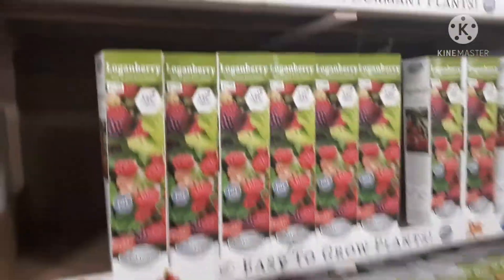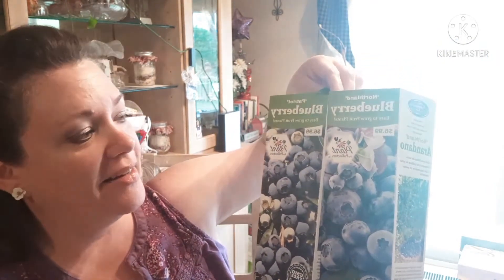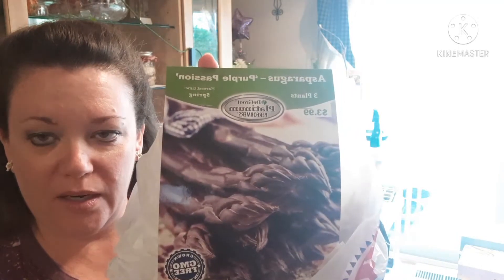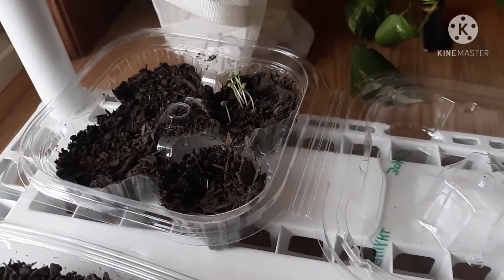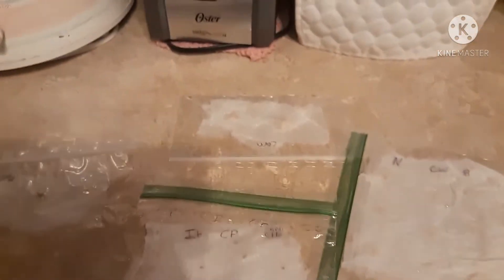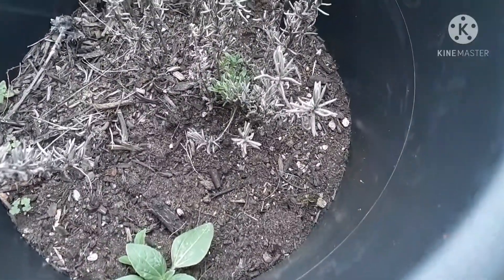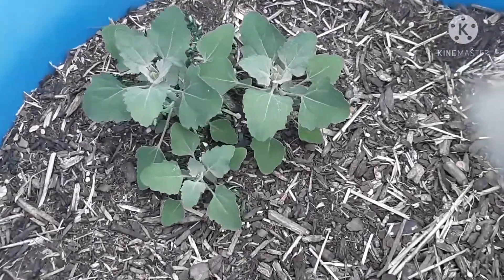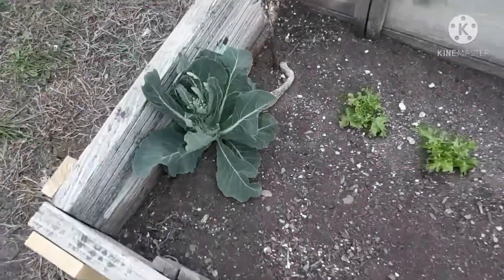Tractor Supply/Small Garden Update🌱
Went out to look today.

Came back with a few garden things.

Update on some of my garden stuff.

Going to try to start Garden updates on like every other Tuesday. Probably...😉

I'm just a small, beginner gardener.😊

Hope y'all grow some good things! 🌱🌻